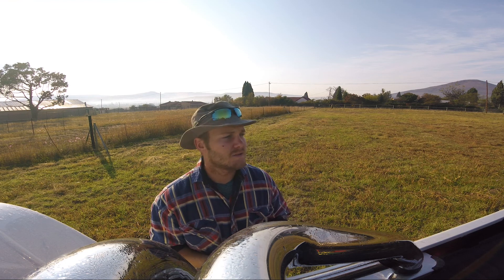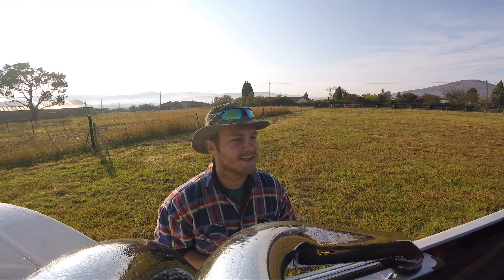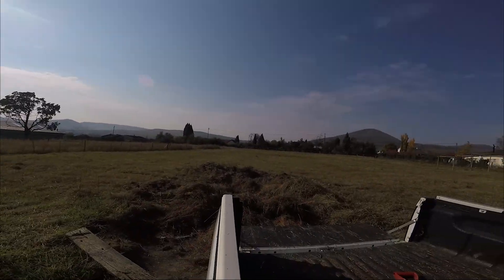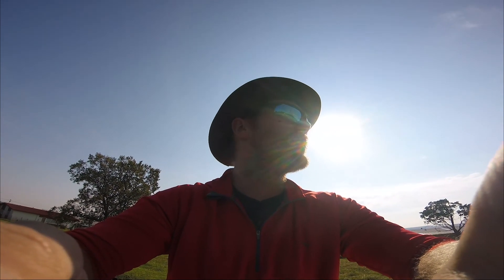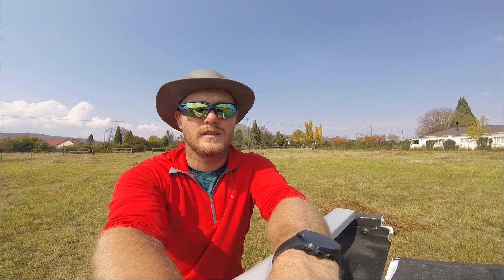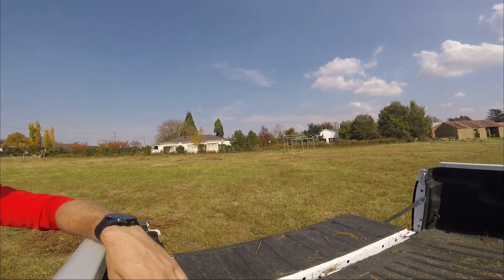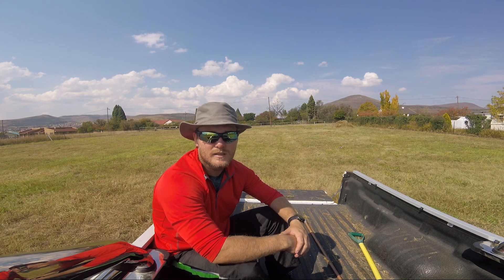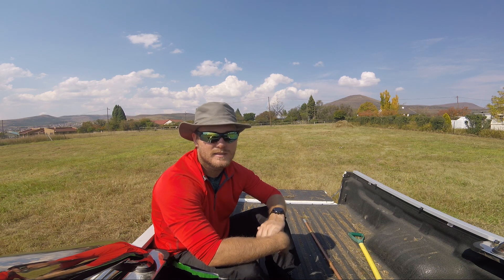Day 3 Prep for Backyard MTB Track !!!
Prepping the area of the yard before we lay down the MTB track. BIG things to come.